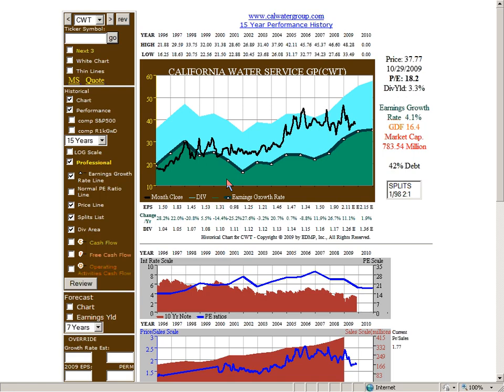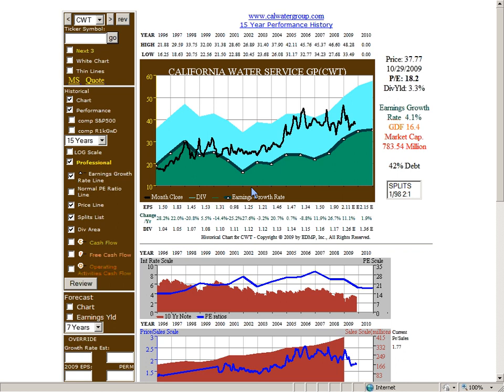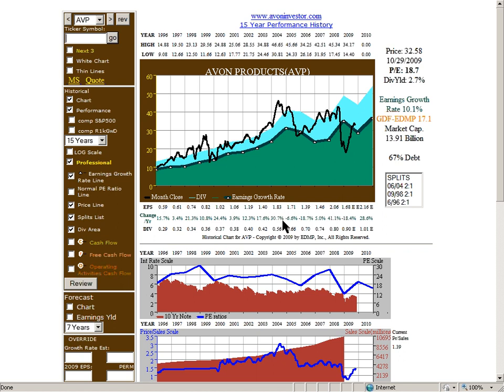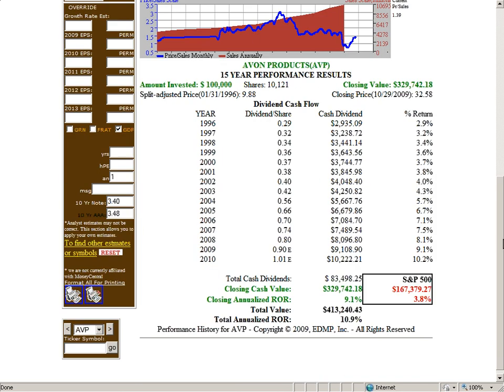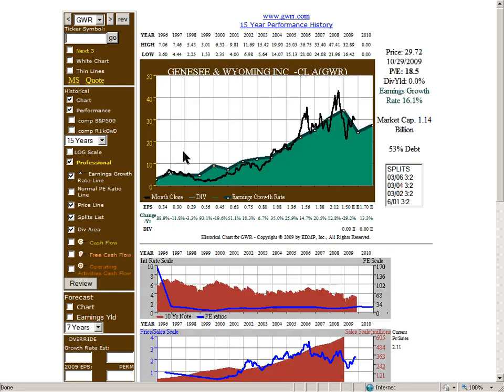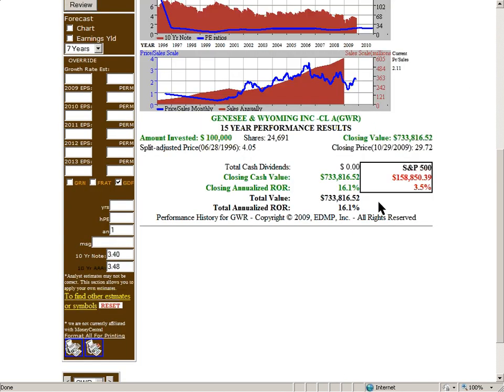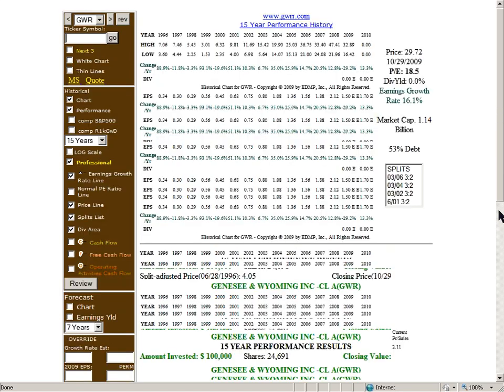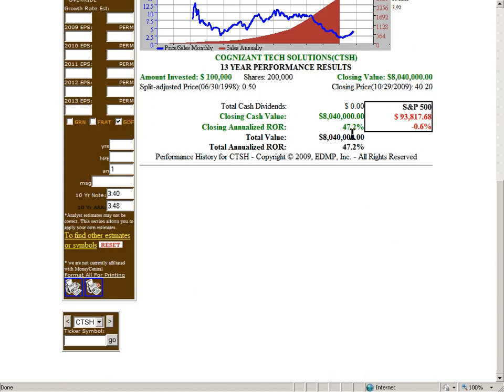Earnings Growth Rate = Shareholder Return Rate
The dynamics between earnings and stock price.